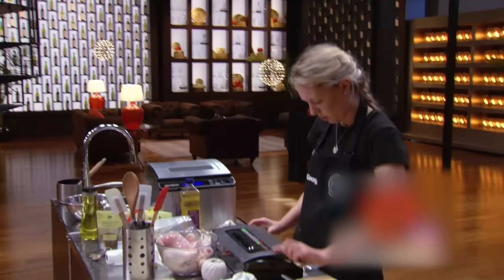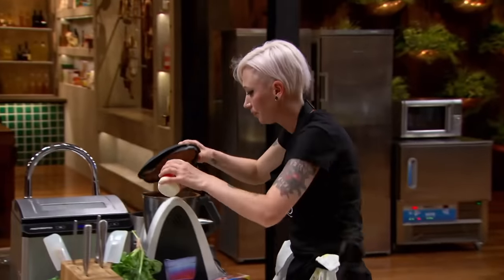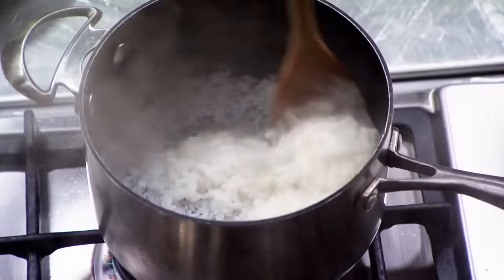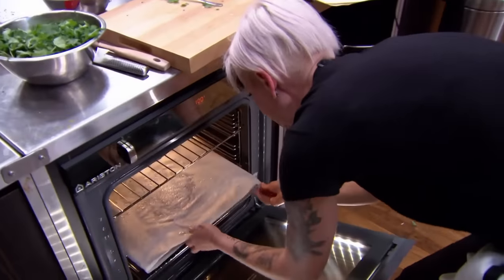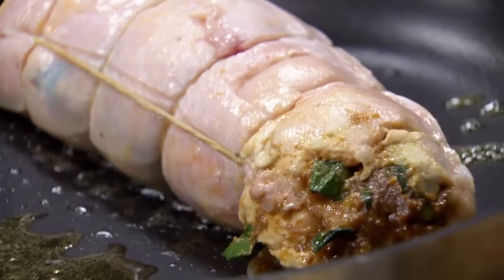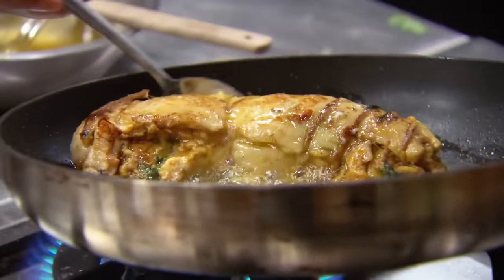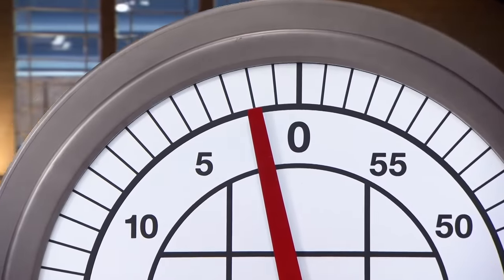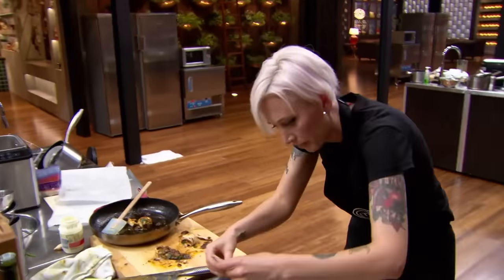Indian Chef Vikas Khanna's Chicken Tikka Masala Replication | MasterChef Australia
In this pressure test, home cooks have 75 minutes to recreate a rose tea-smoked chicken Tikka Masala dish by award-winning Michelin starred Indian chef Vikas Khanna. The person who cooks the worst dish will be sent to elimination.

Welcome to the official MasterChef Australia YouTube channel! 🇦🇺

MasterChef Australia is a cooking competition that takes talented home cooks through a series of culinary challenges, mystery boxes and invention tests!

The chosen contestants pitch their skills against the world's greatest chefs and create 5 stars dishes under incredible pressures.

However, in the end, only one home cook will become Australia's next MasterChef 👨‍🍳👩‍🍳